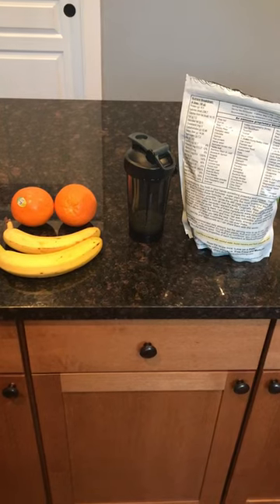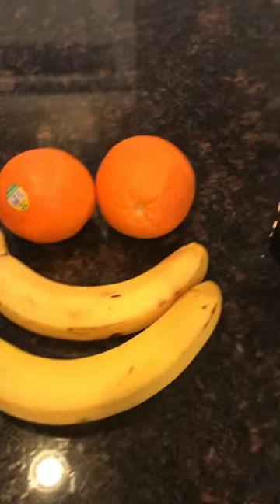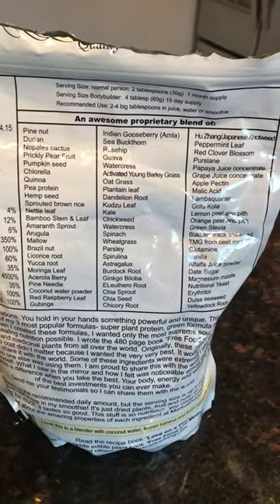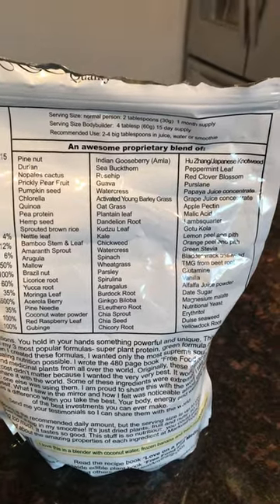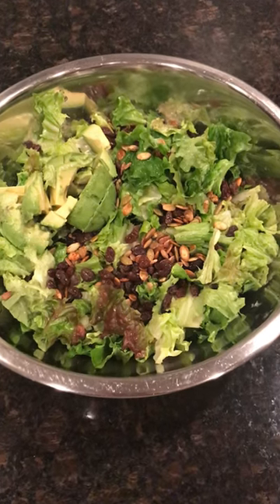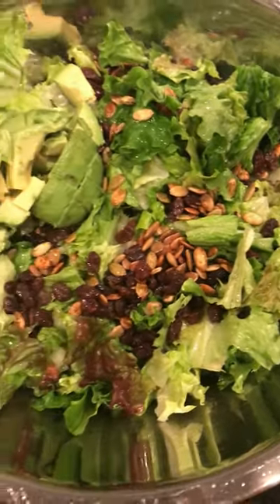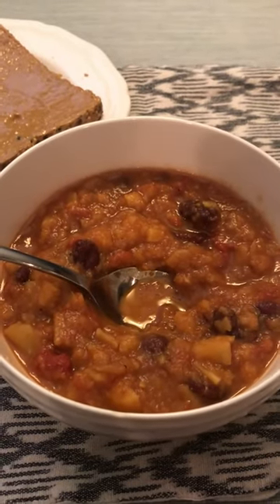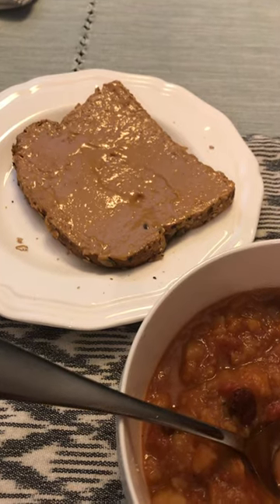Plant based OMAD what I ate today!